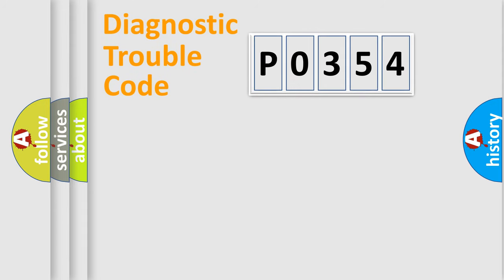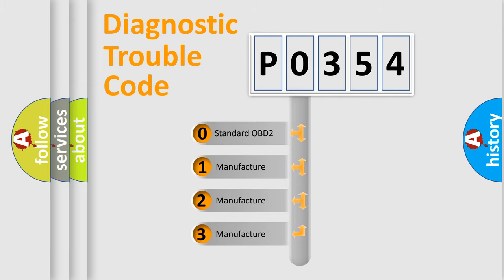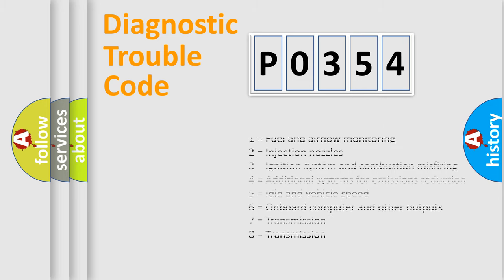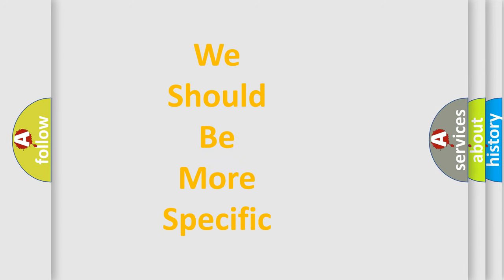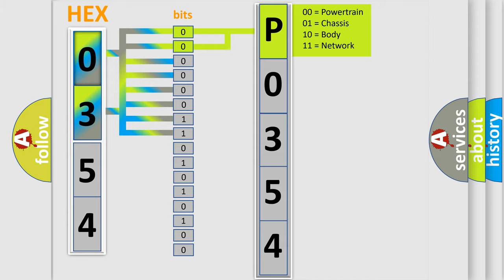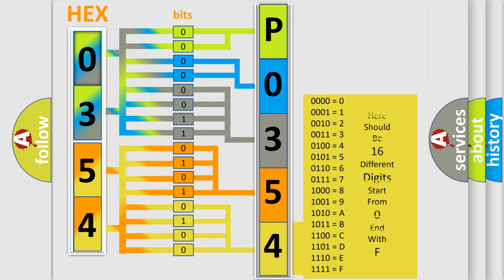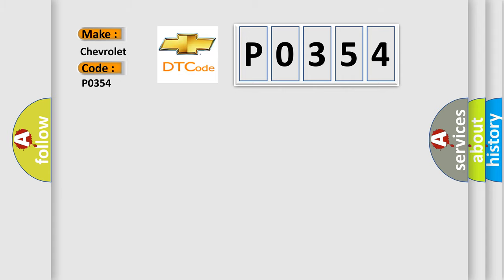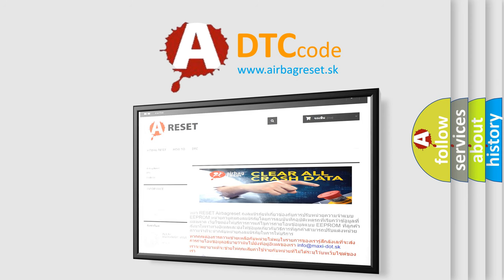DTC Chevrolet P0354 Short Explanation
Contents:
0:21 Basic DTC analysis according to OBD2 protocol standard.
1:48 Insight into programming
2:58 A diagnostically understandable description of the Diagnostic Trouble Code
3:05 Basic error definition

Make:
Chevrolet
Code:
P0354
Definition:
Control Module Communication Bus Off
Description: